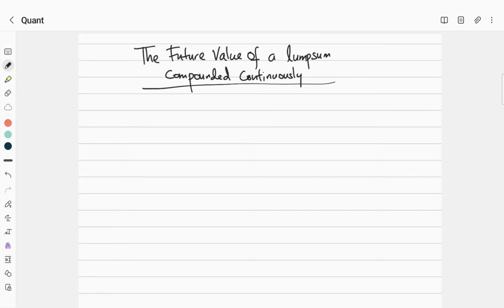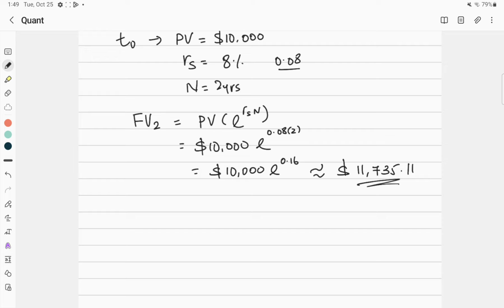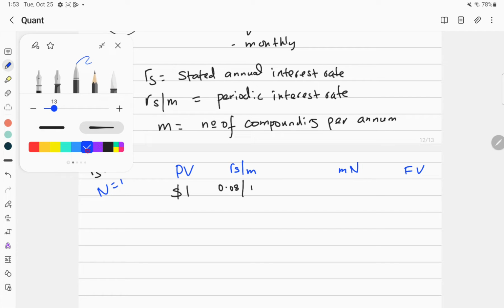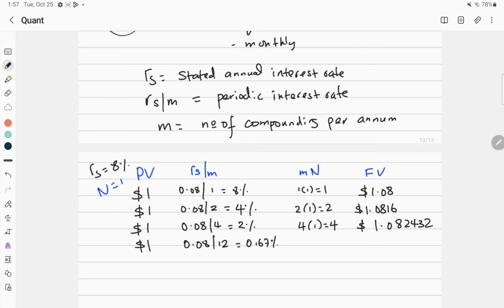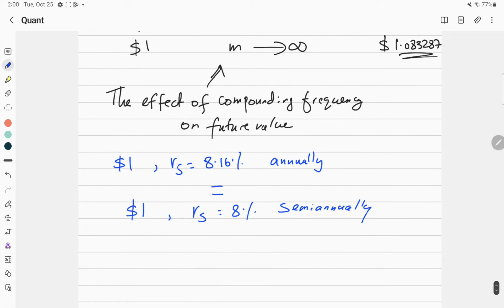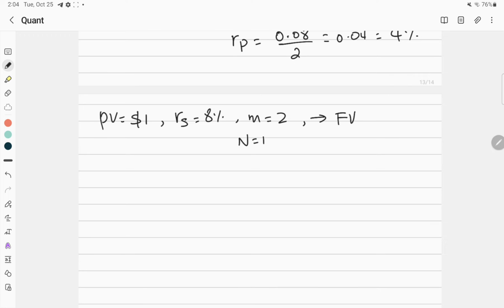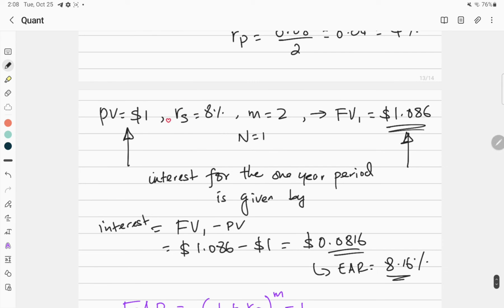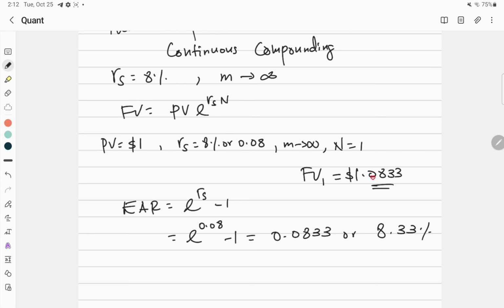4. Time Value of Money - Continuous Compunding, Stated and Effective Rates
- timestamps -

00:00 - Introduction & Example
3:50 - The Effect of Compounding Frequency on Future Value
14:10 - Stated and Effective Rates